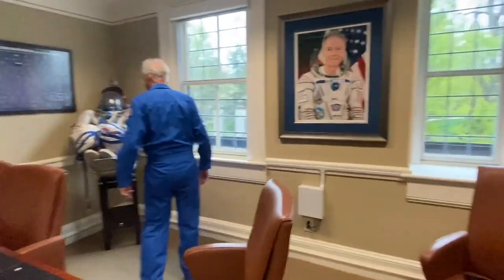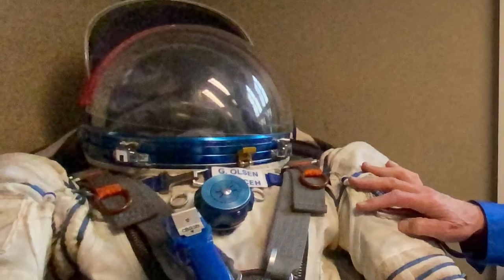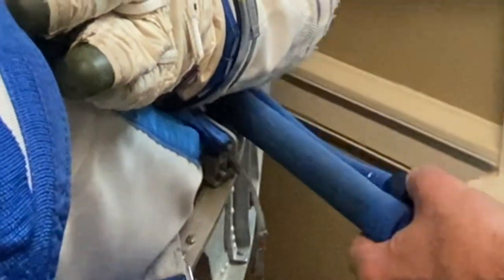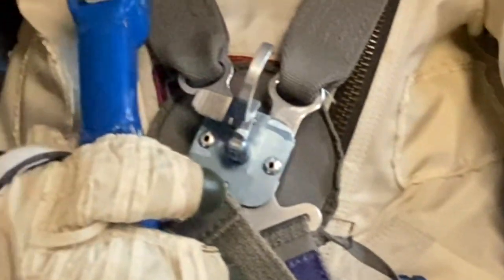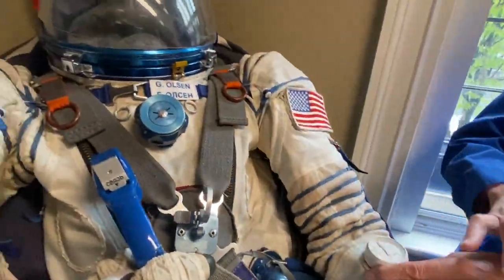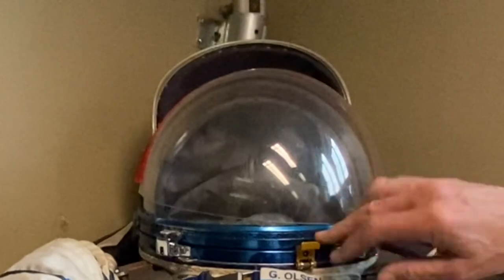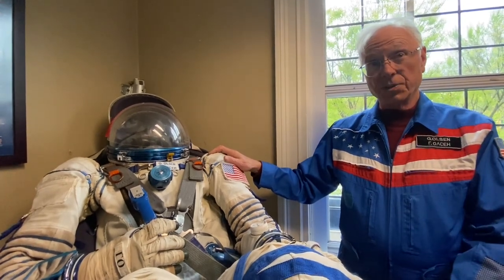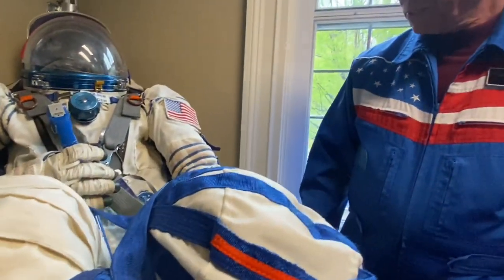A Space Trilogy: The Space Suit, A Virtual Tour with Dr. Greg Olsen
Before Bronson, before Bezos, there was astronaut, Greg Olsen. Gregory Hammond Olsen (born April 20, 1945) is an American entrepreneur, engineer, and scientist who, in October 2005, became the third private citizen to make a self-funded trip to the International Space Station with the company Space Adventures.

Follow his journey into space with The Trenton Literacy Movement and CIEE Production.